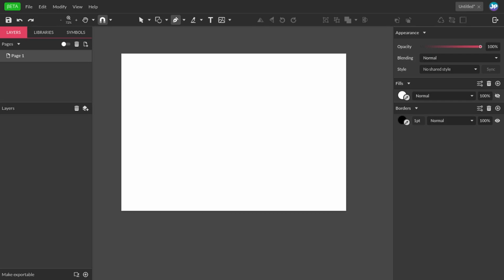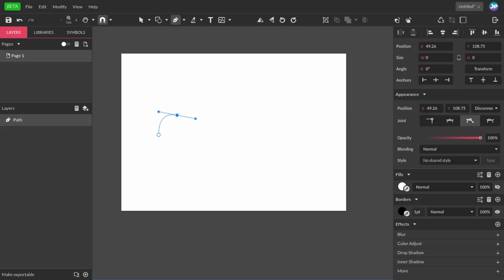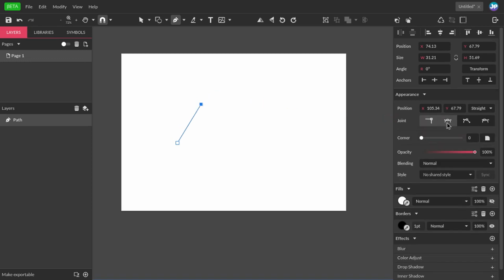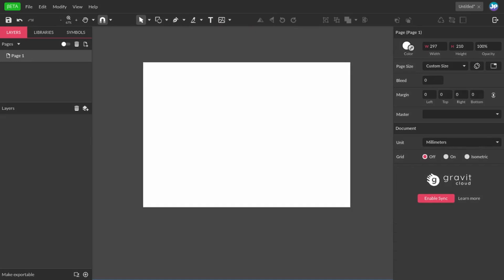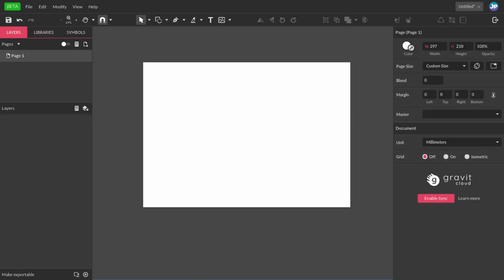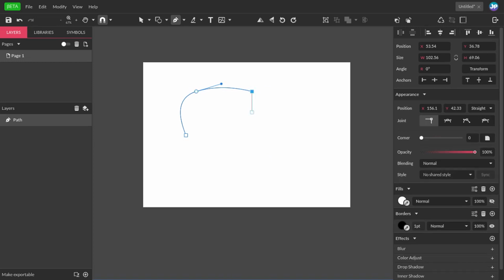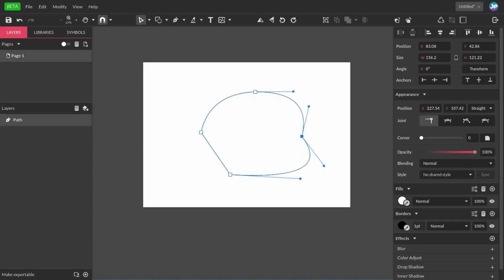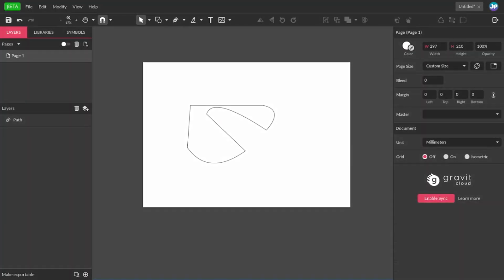Gravit Designer: Pen Tool In-Depth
If you've been wanting to know more about mastering the Pen Tool in Gravit Designer, this is the video you need to watch. This video will go over how to change the behavior of each point you create, affecting the kind of curves and line segments between them. If you can master the Pen Tool, you can create ANYTHING in vector!